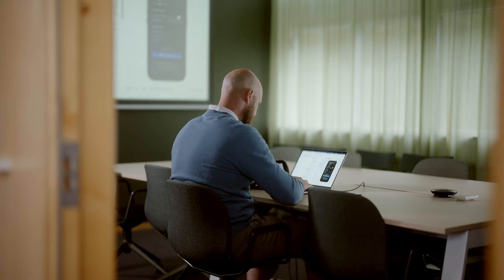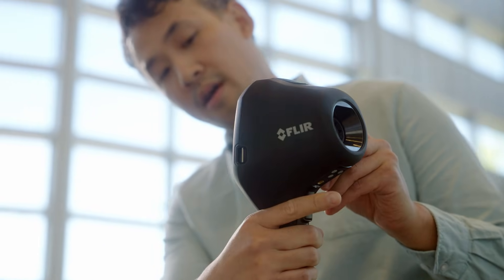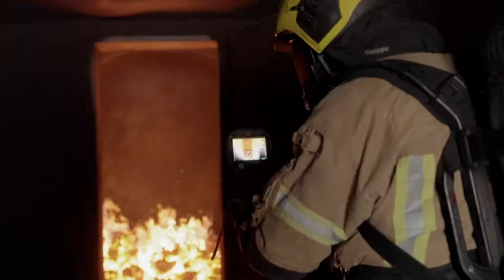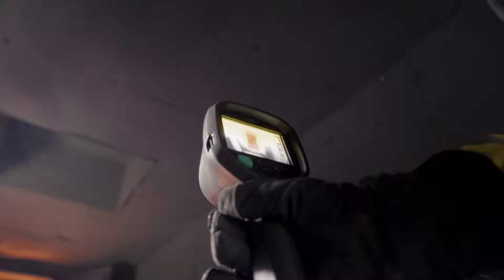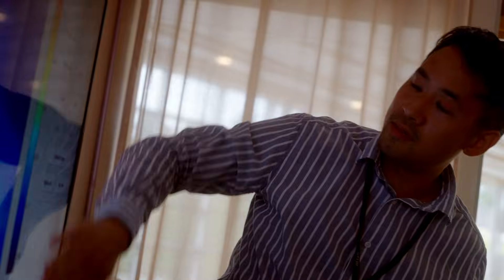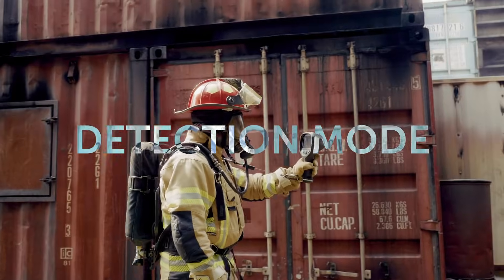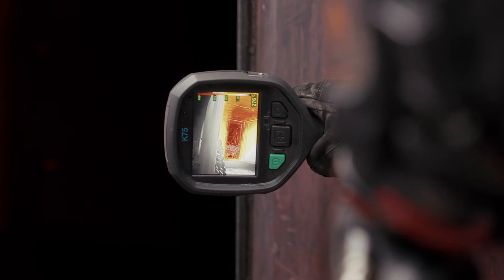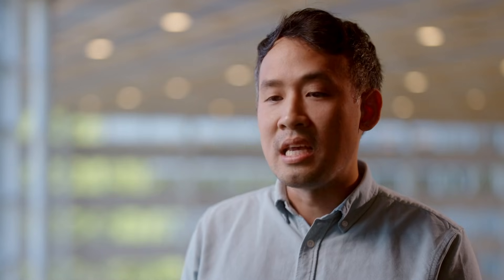Flir K75 & K85 Next Generation Firefighting Thermal Imaging Cameras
Introducing the Next Generation of Firefighting Vision: Flir K75 & K85

We’re proud to launch the new Flir K75 and K85 thermal imaging cameras, purpose-built to support firefighters every step of the mission — from the first call to final clean-up.

Engineered for clarity, speed, and connectivity in the most demanding conditions, the Flir K75 and K85 deliver:

- Higher thermal resolution for sharper image detail
- Single-gain mode for simplified operation with no freeze, delay or loss of information
- Wireless integration with the FLIR Responder app for configuration, real-time image sharing and incident documentation

The Flir K75 and K85 are more than just tools. They are life-saving companions.